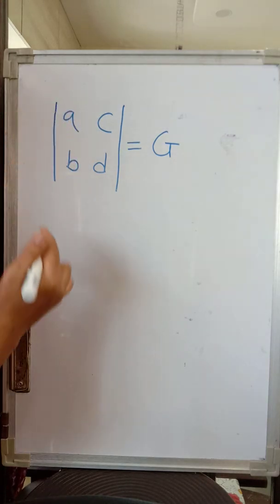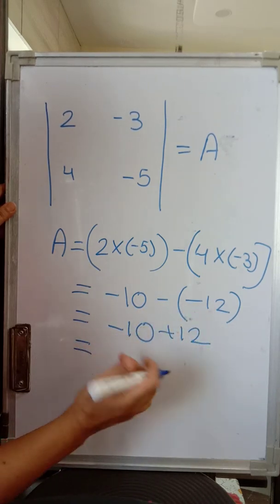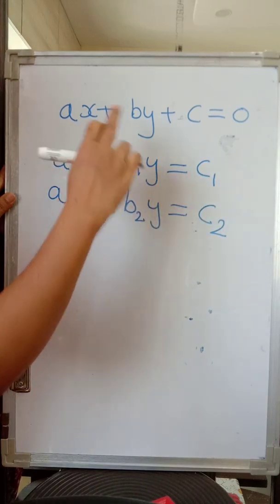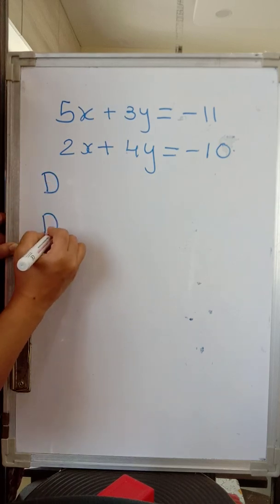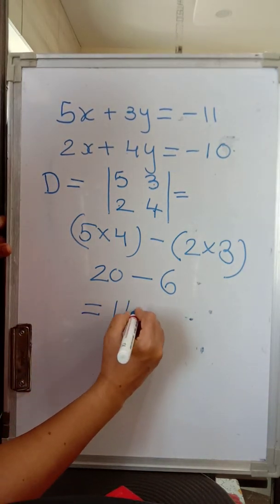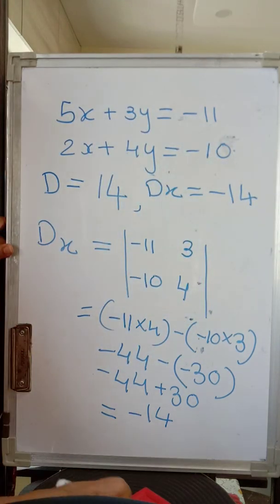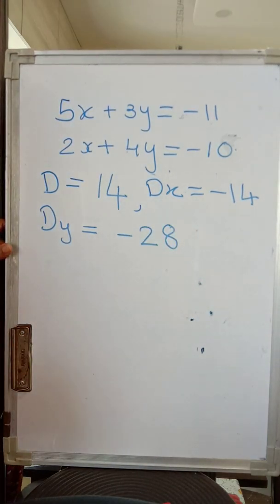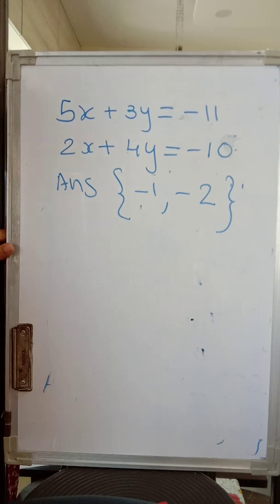Simultaneous equations by Determinant OR Cramer's method